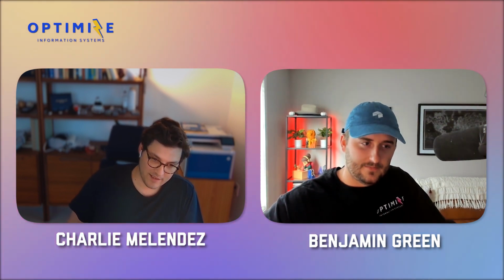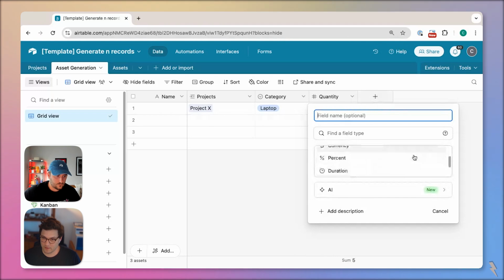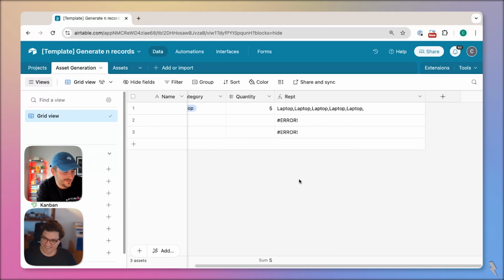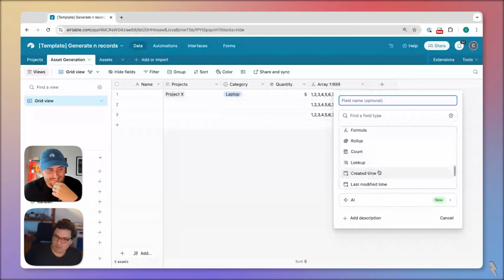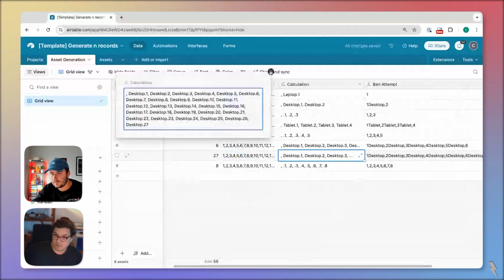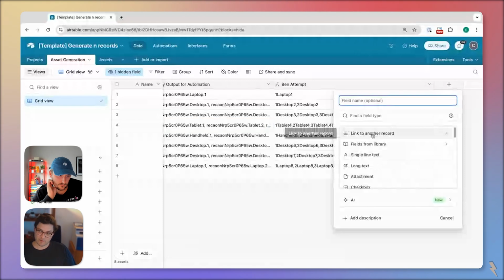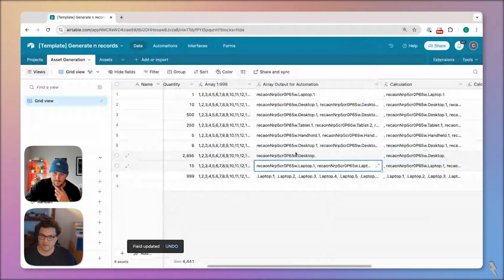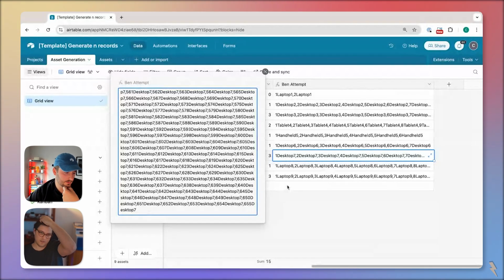Create "n" Linked Records & Work with Linked Records in Airtable | Complex Formulas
In this video, Ben Green and Charlie Melendez from Optimize IS demonstrate how to create N number of records and work with linked records in Airtable without using scripts. This is perfect for anyone managing inventory, assets, or similar workflows that require dynamically generating multiple records. Watch as they dive into the step-by-step process of setting up your Airtable base to automate this process using clever formulas and automation.

Key points covered in this video:

→ Understanding the Use Case: Automate record creation in scenarios like a warehouse receiving shipments.

→ Setting Up Tables for Automation: Learn the structure of three tables—Projects, Asset Generation, and Assets.

→Leveraging Complex Formulas: Use unique formulas like LOG and FLOOR to create a comma-separated list for generating records.

→Configuring Automations: Set up automations to convert user inputs into multiple linked records seamlessly.

→ Optimizing User Experience: Ensure ease of use by simplifying data entry processes.

You can explore the formulas and automation steps used in this tutorial, and even duplicate the base to fit your needs.